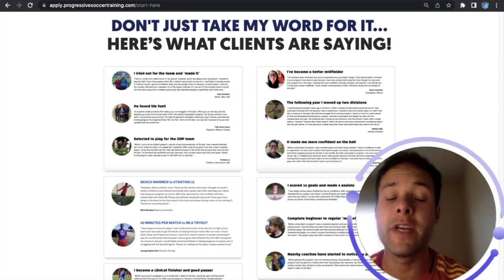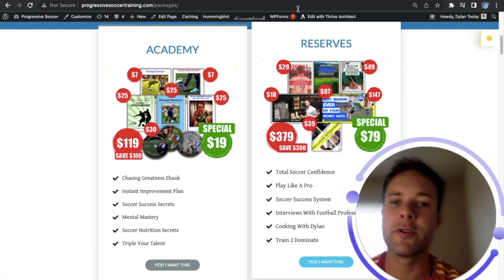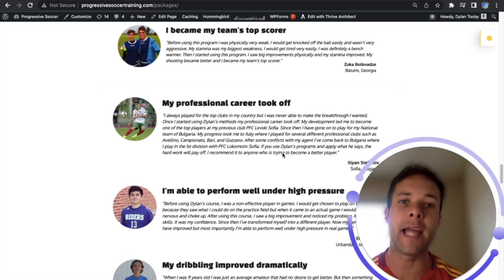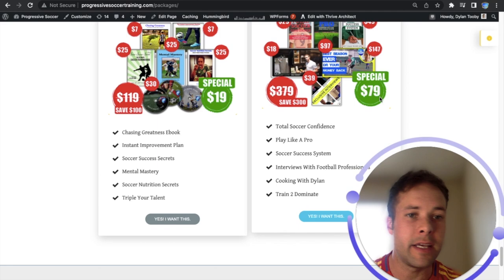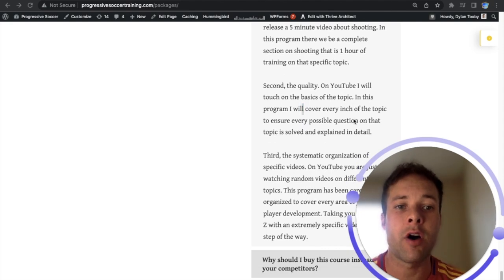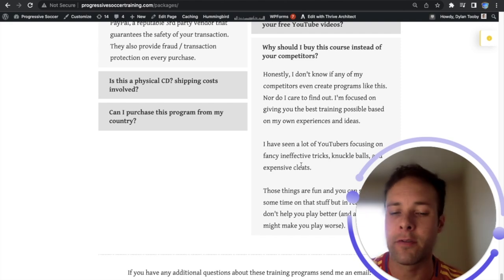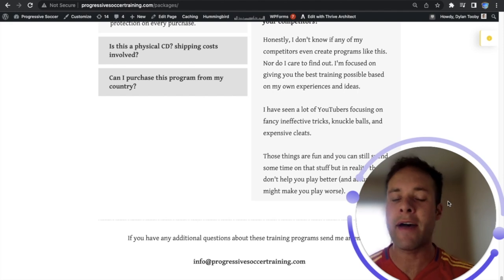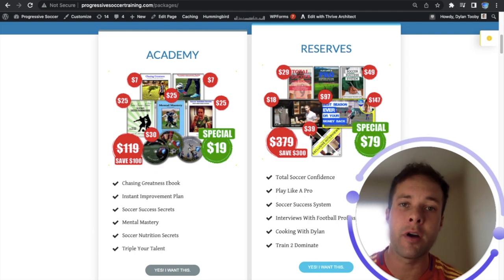QUICKEST way to GET BETTER at soccer / football (proven by 1479 players)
Dylan Tooby
Progressive Soccer